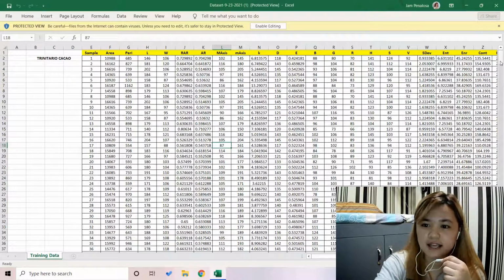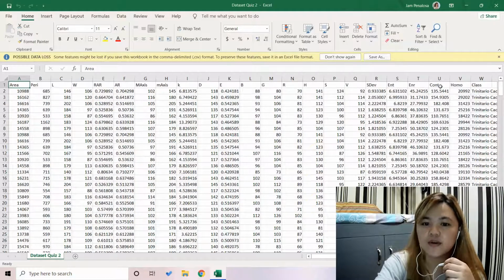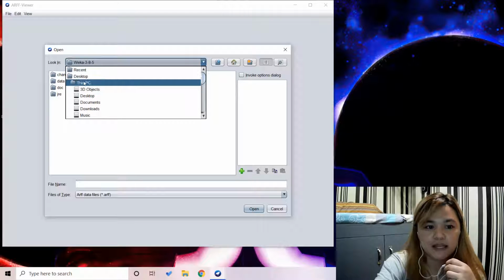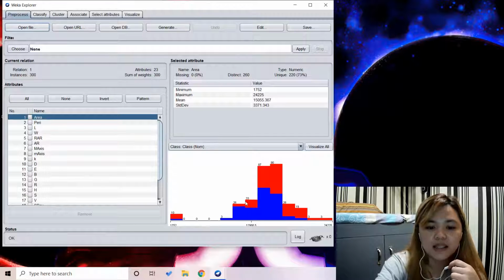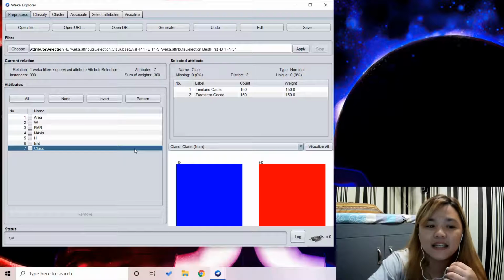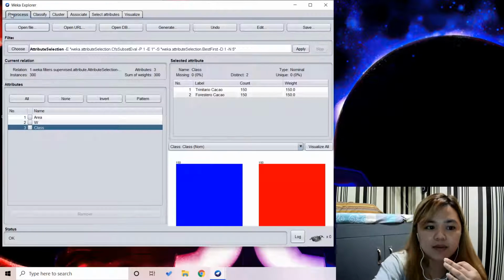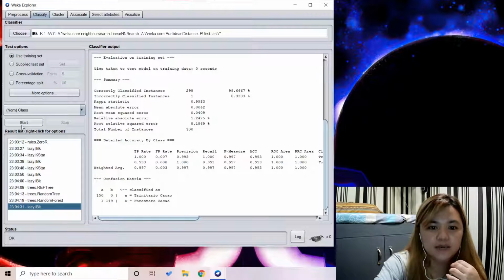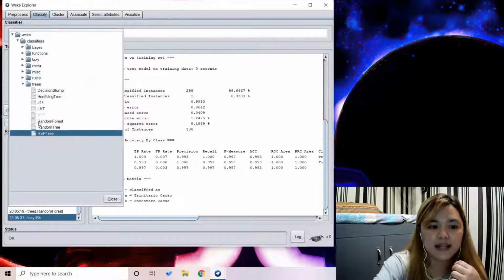Quiz 2 - Classifying Dataset in Weka| Peñalosa, Danica Jam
This video is about the version 2 quiz in our research class with Dr. Edwin R. Arboleda. The dataset used in this video shows an accuracy of 99.6667%. If you watch the whole video, you can see how it comes up to its accuracy value.